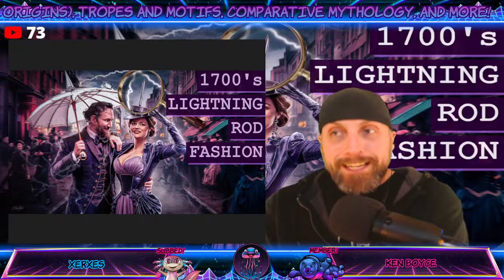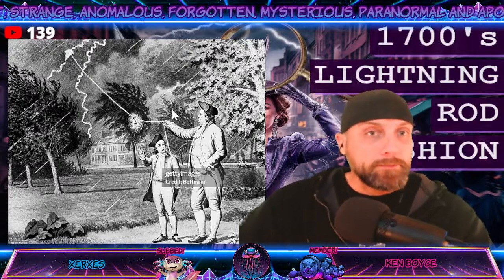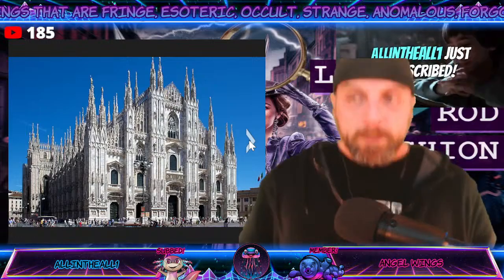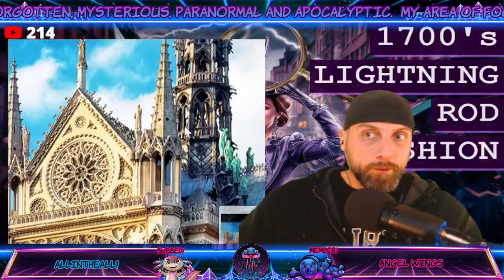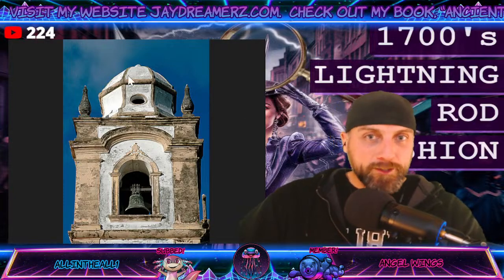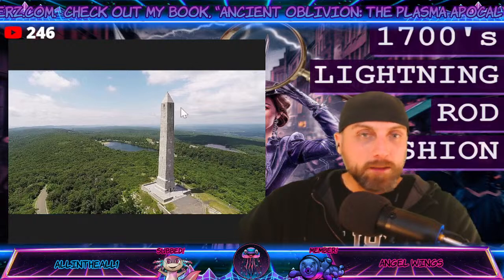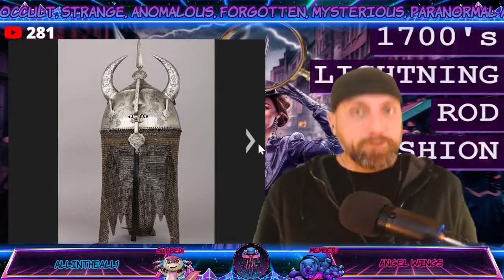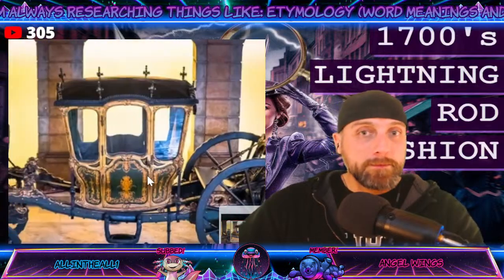1700's Lightning Rod "Fashion" ?!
Did you know that in the 1700's it was a popular fashion trend to wear LIGHTNING RODS on clothing?  They put them on top of their hats, parasols and even carried them around!  Why would they do this?  Listen to this interesting theory!

(A variety of information and resources from various truth seekers)

(streaming software)

📕  Books by JayDreamerZ

Ancient Oblivion: The Plasma Apocalypse - reveals the secret, demystifying the occulted truth: fantasy and reality are two sides of the same coin! Stemming from a reoccurring, cyclical, worldwide reset terraforming Earth and changing life (as we know it) so dramatically that it can only be described as The Plasma Apocalypse!

🚩  ATTRIBUTION

Any and all media played in this video are that of my own or used under Creative Commons, or used with permission.

- 'Synthwave Robot Animation Loop' (background animation used in credits) provided

🤓 Topics & Subjects